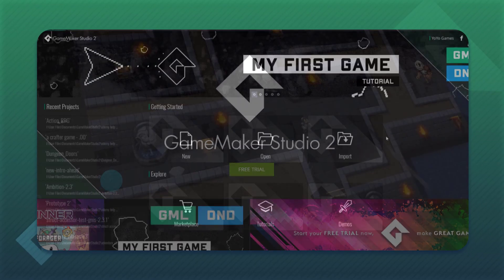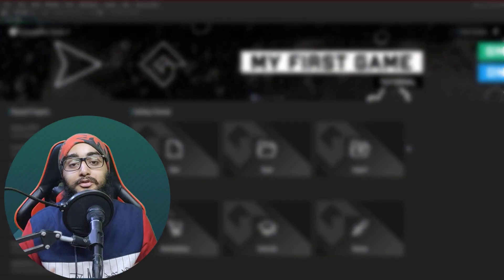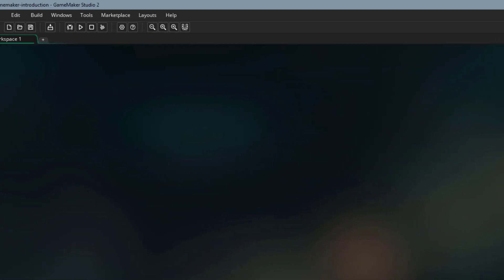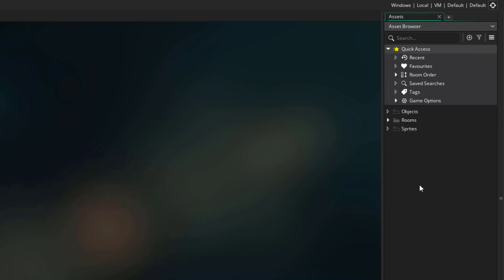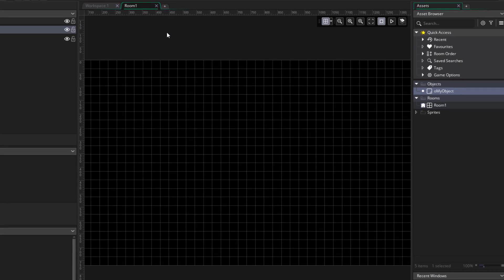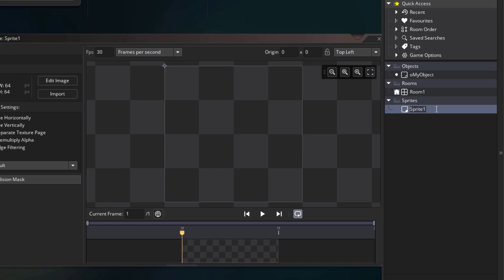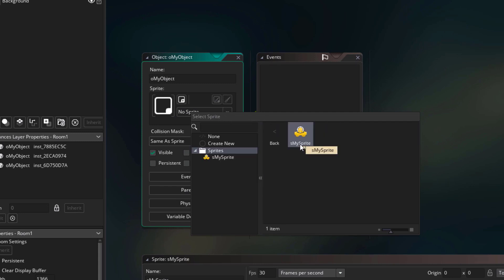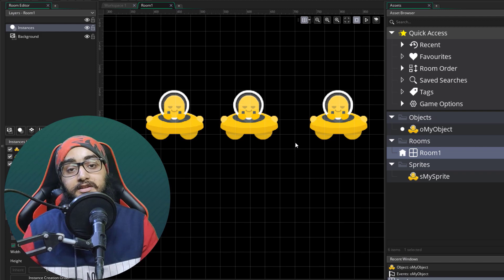How to Use GameMaker? -- An Introduction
Let's look at the basics of GameMaker Studio 2 in Part 1 of my free beginner series!

🎓 The course is under development, so to receive an email upon release, register

Timestamps:
00:00 Intro
00:15 How to Get GMS2
01:31 Project Interface
02:29 Rooms & Instances
03:54 Sprites / Images